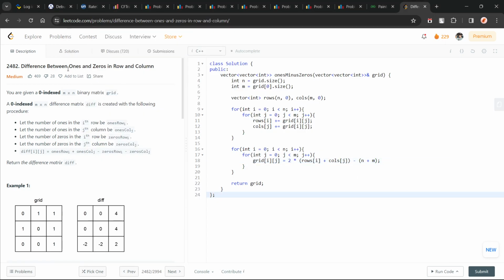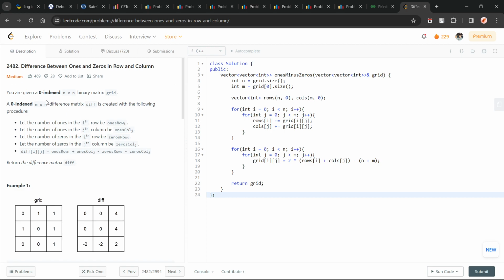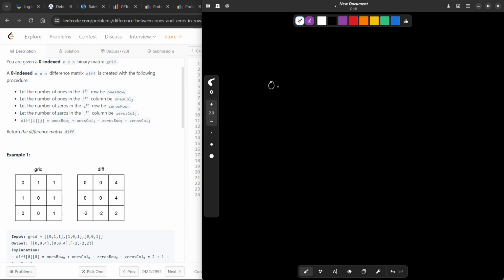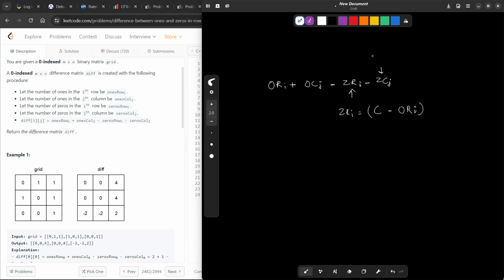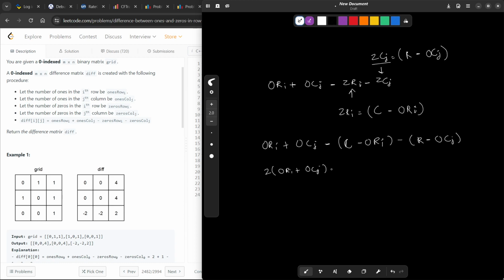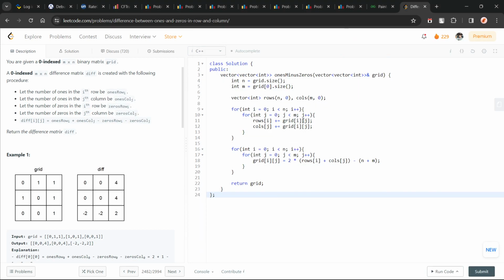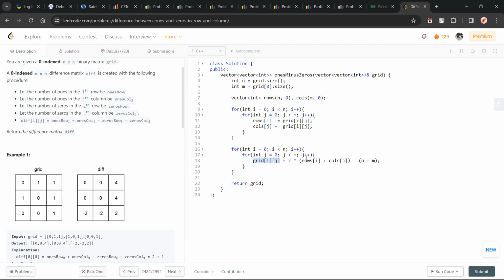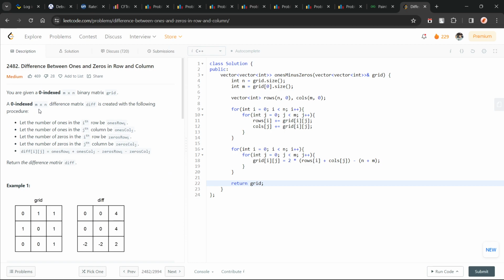Difference Between Ones and Zeros in Row and Column | 14 Dec POTD | Leetcode Problem of the Day